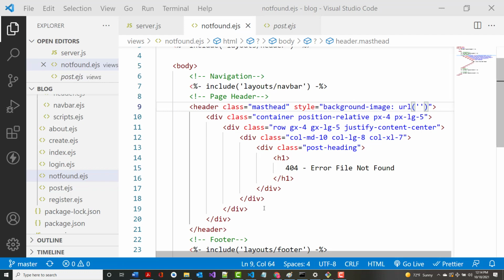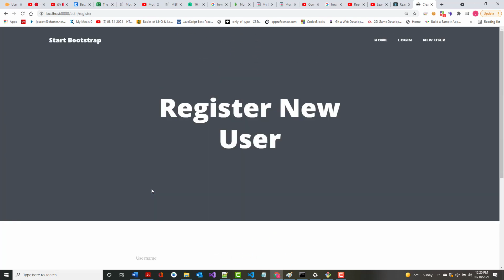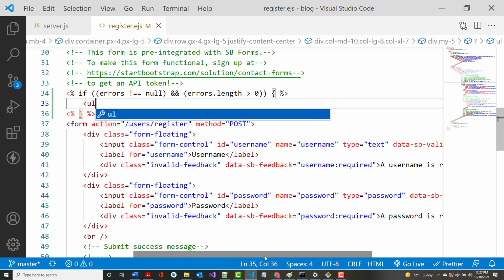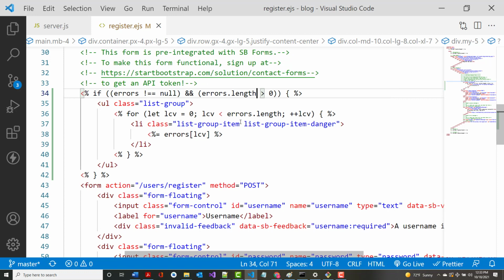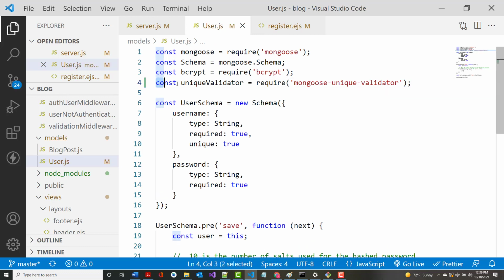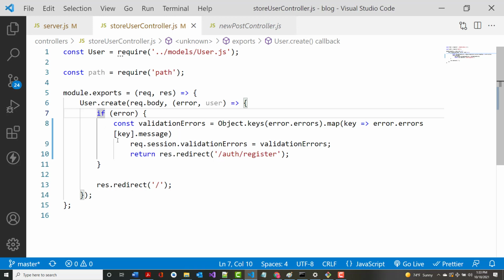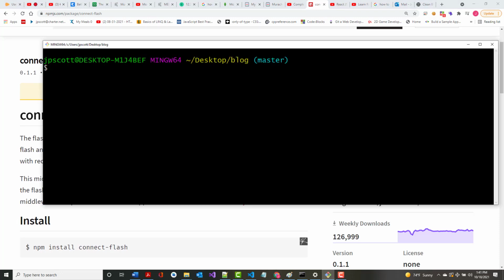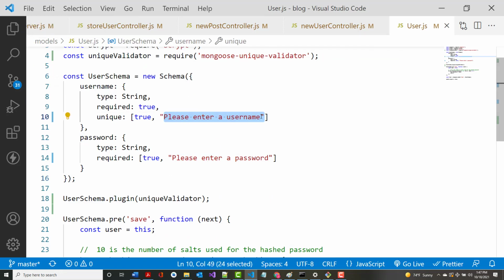10-18-2021 - Blog App - Part11